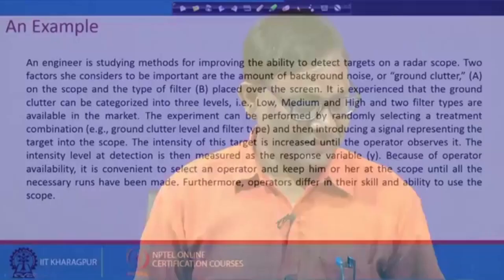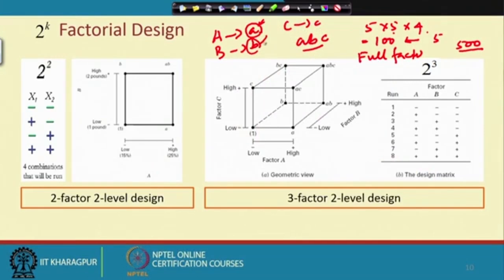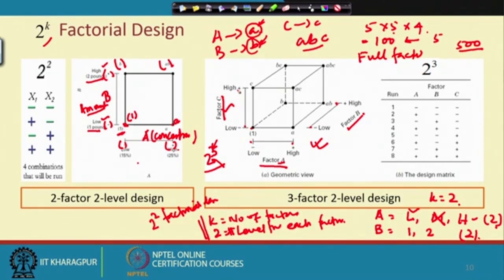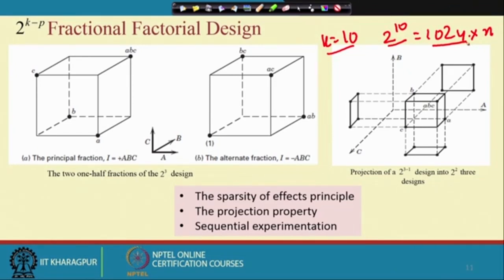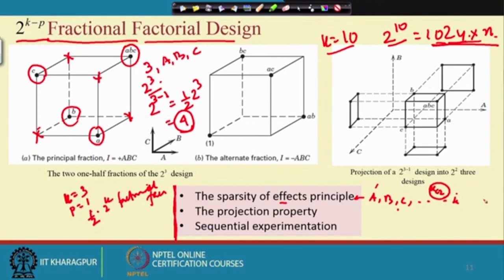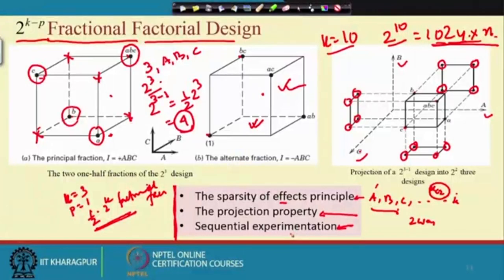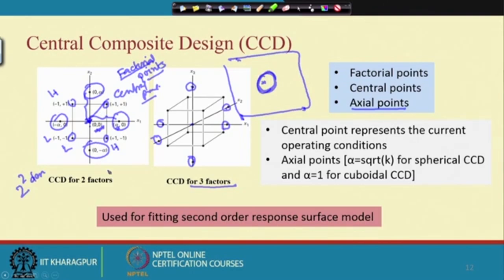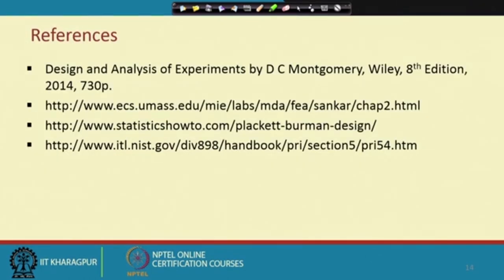Lecture-04 Design and Analysis of Experiments